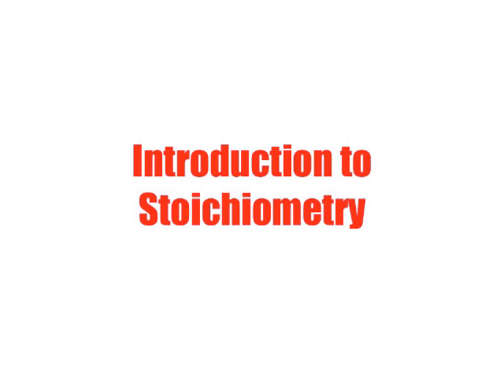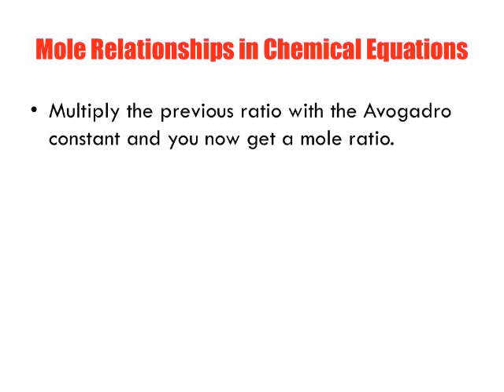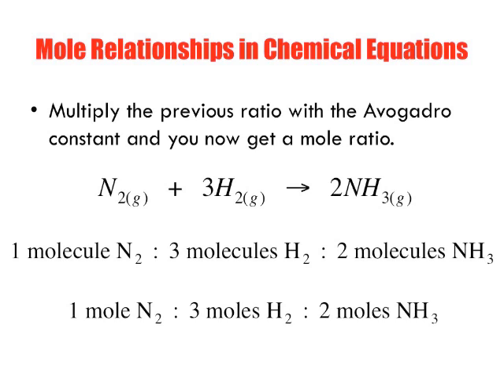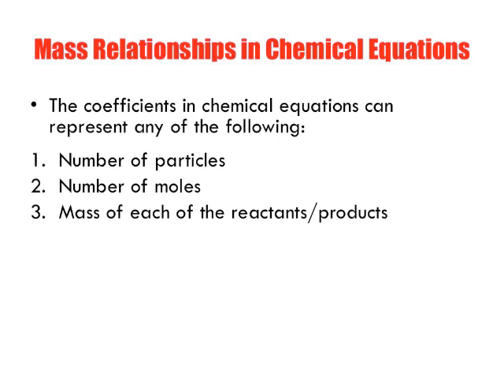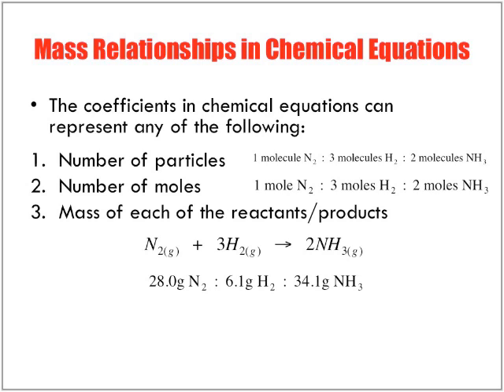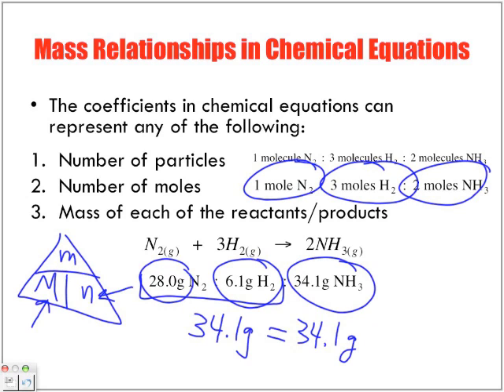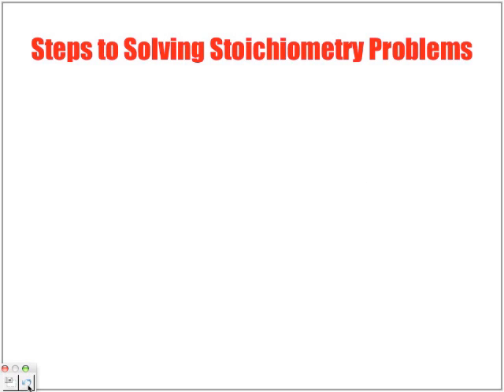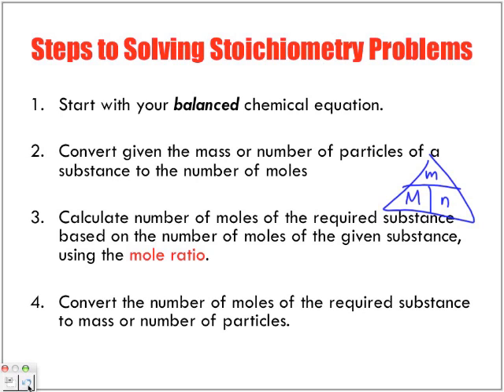Steps to Solving Stoichiometric Problems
This video is an introduction to Stoichiometry.  We look at the steps involved to solving Stoichiometric problems in Chemistry class.  For more Senior Chemistry podcasts search "Papapodcasts" on iTunes.